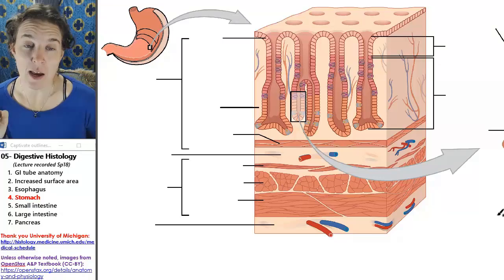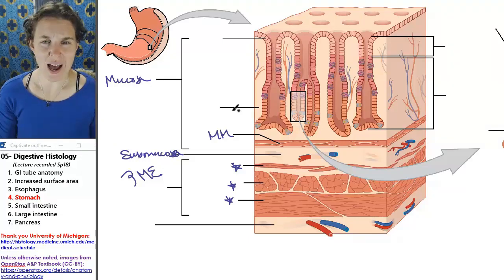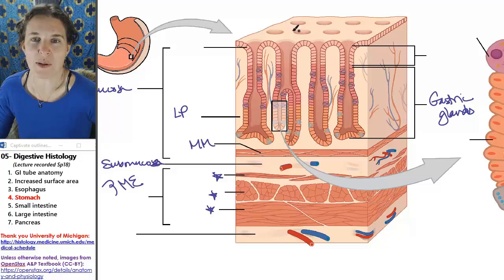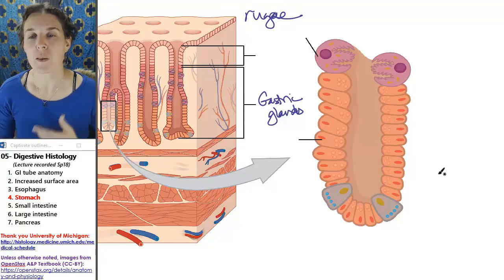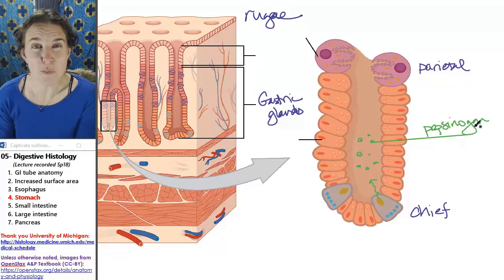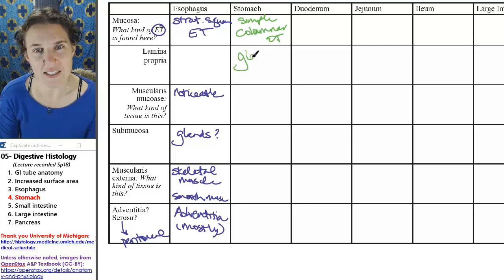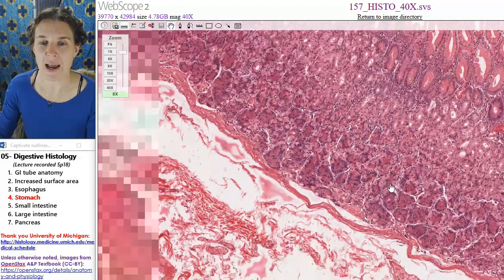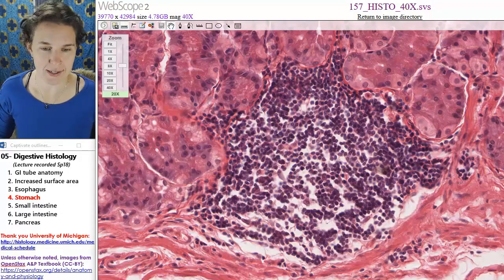Digestive histology 4- Stomach